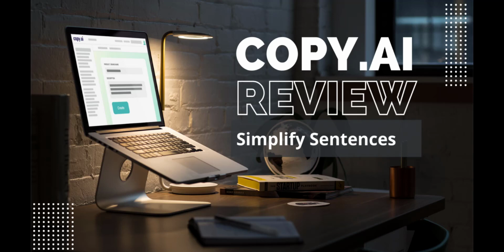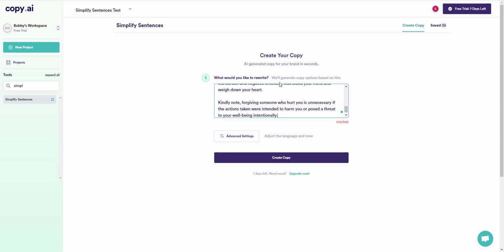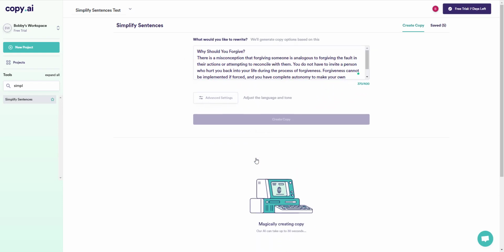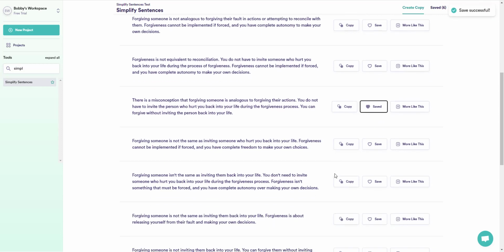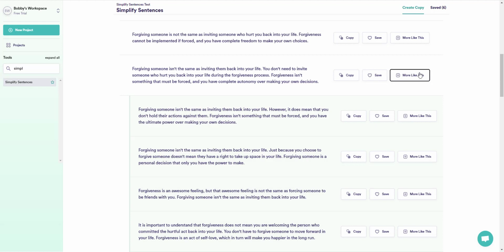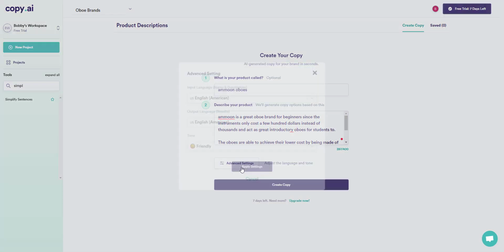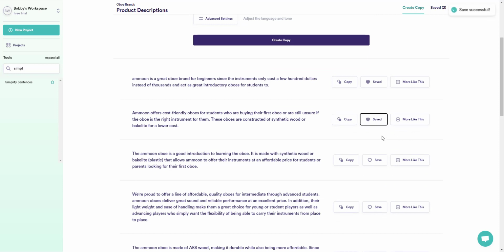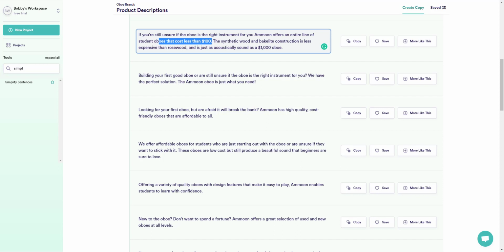Copy.ai Review - How to Rewrite Content with "Simplify Sentence"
We took Copy.ai for a spin to see how well it rewrote existing content. We tested with a paragraph about forgiving someone and a product description about an oboe brand. Overall, the results were promising.